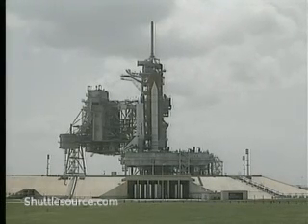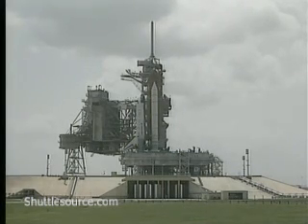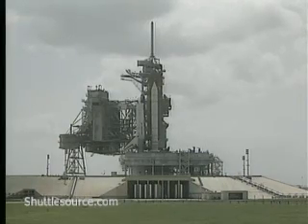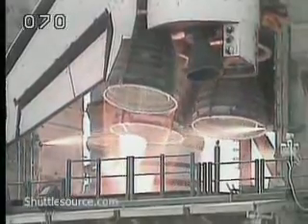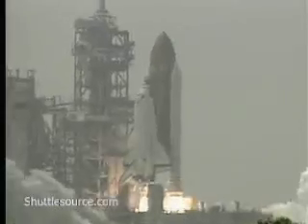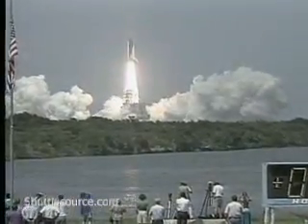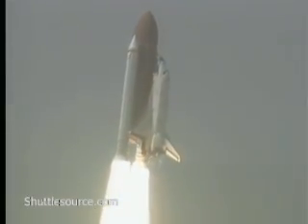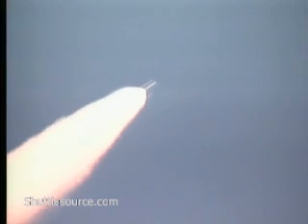STS-71 launch Atlantis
the first Mir docking at 1995